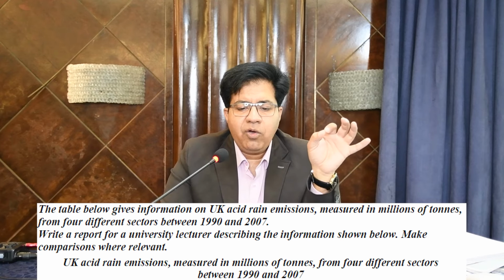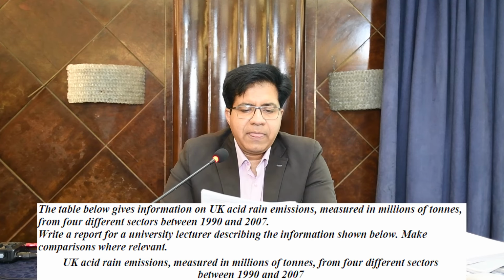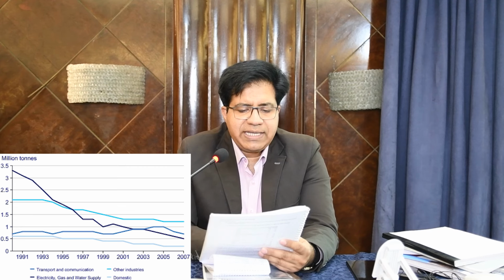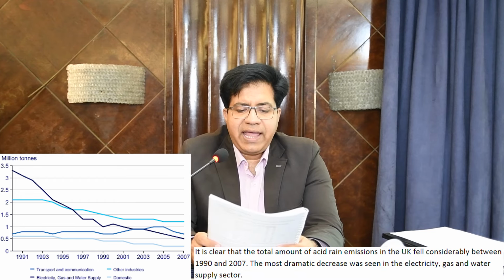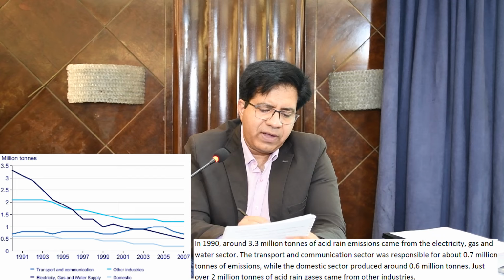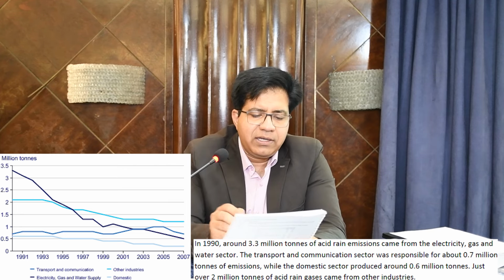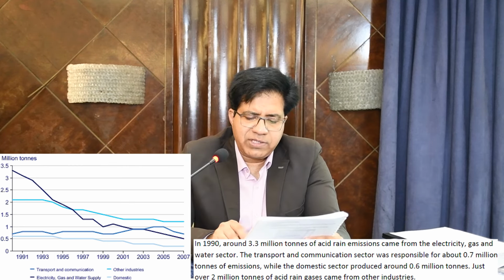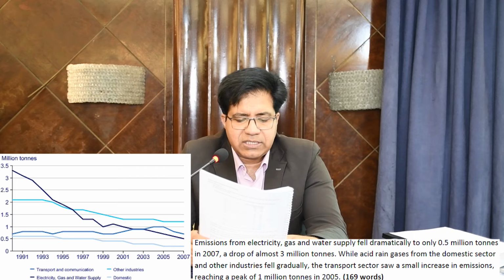Academic IELTS Writing Task 1 - Graph With Trends: Sample Answer By Asad Yaqub